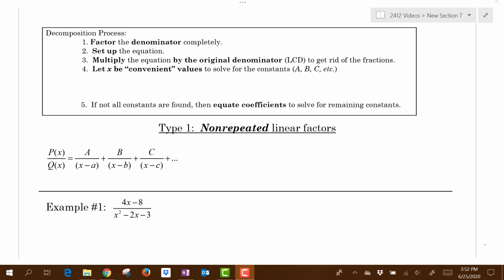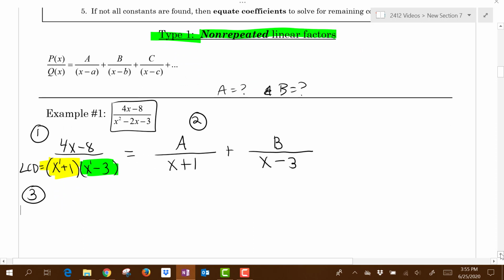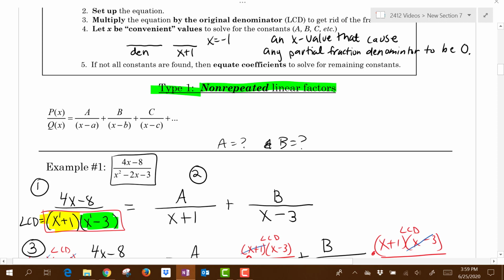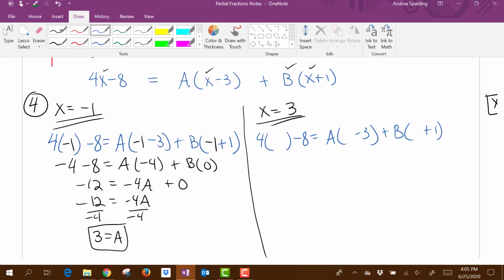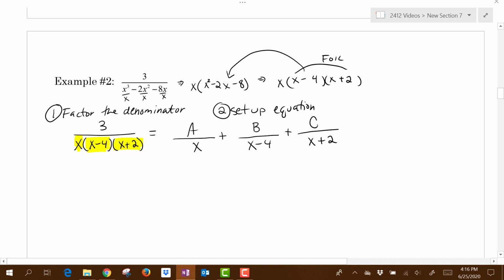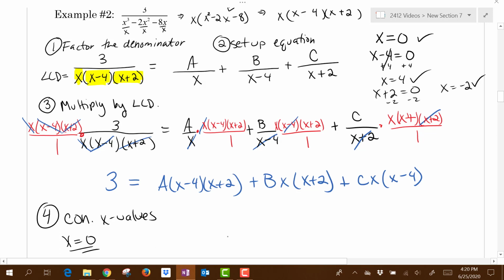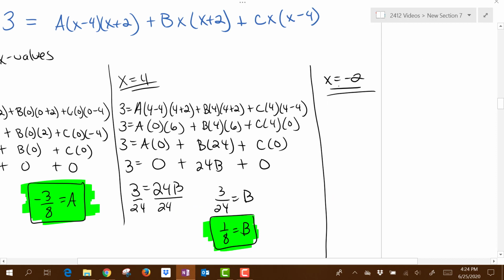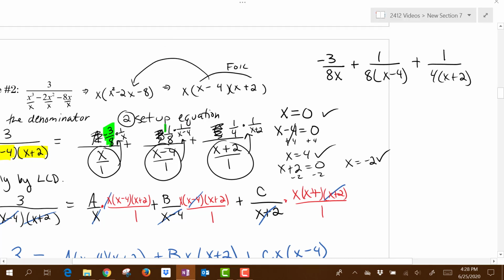Partial Fraction Decomposition (Type 1)